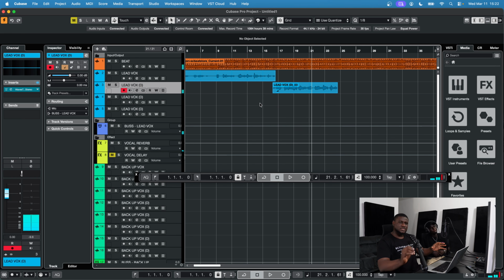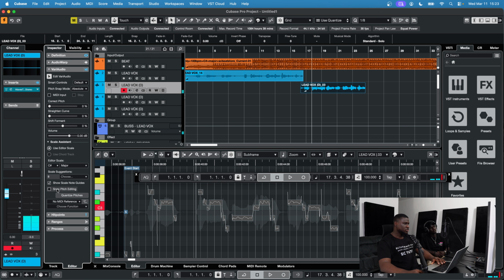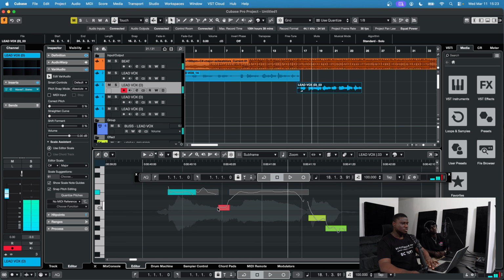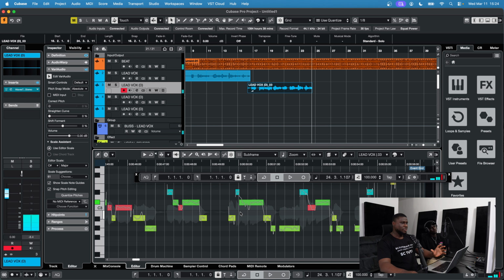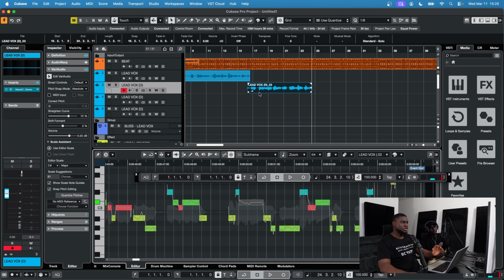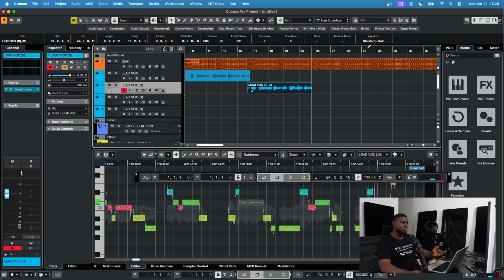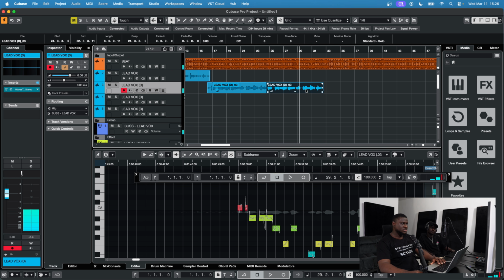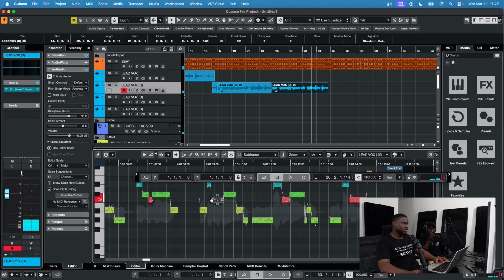How to pitch correct vocals in Cubase - Vari Audio Tutorial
In this free tutorial masterclass, you will learn how to set up a recording session in Cubase, how to add effects to create a vocal recording chain, and how to get the most out of your recording session.